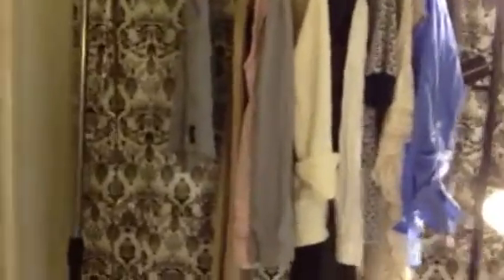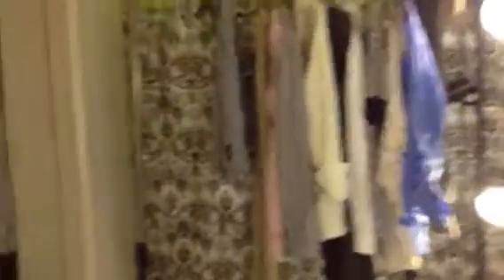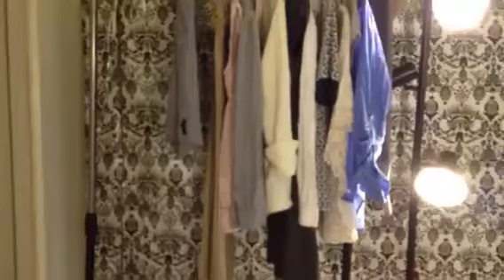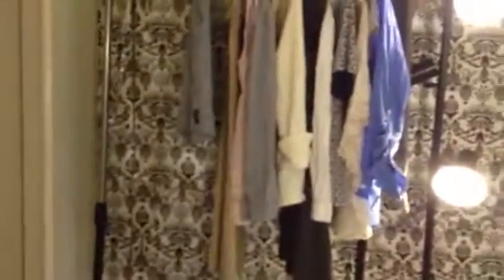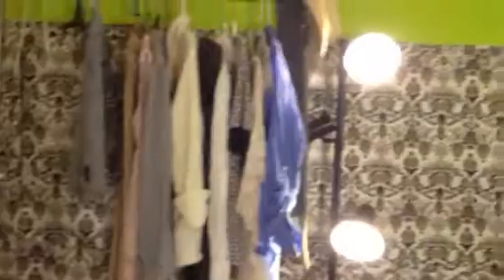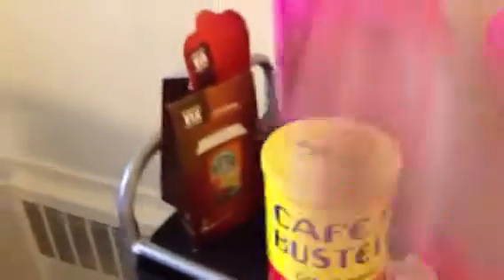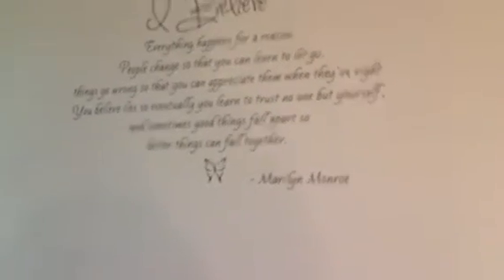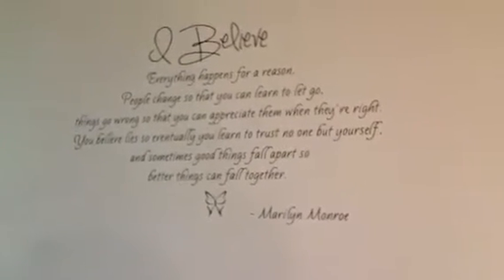College room tour!!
Decor and room tour